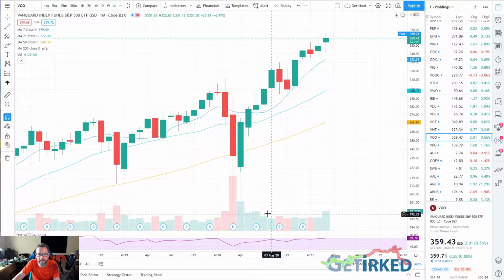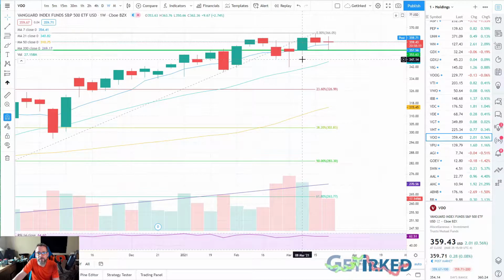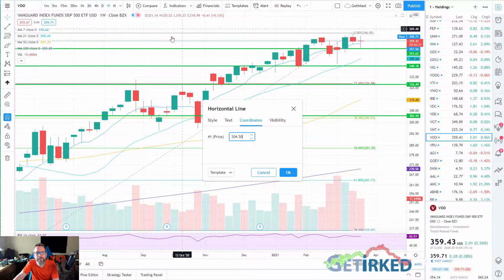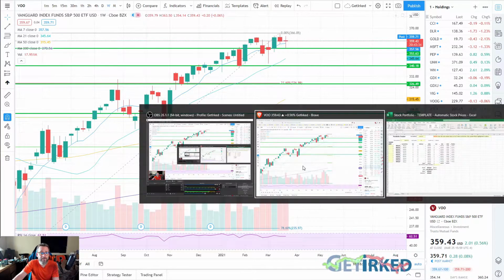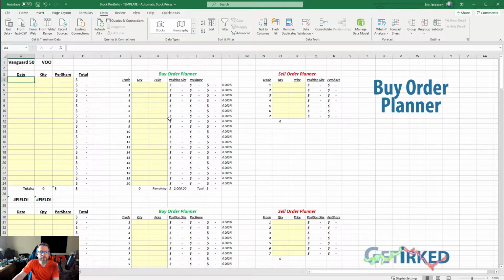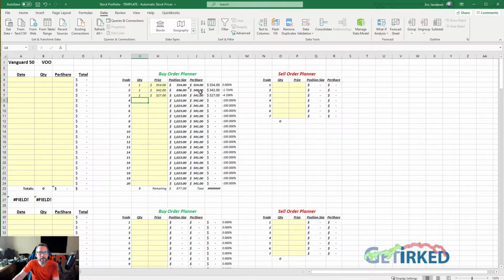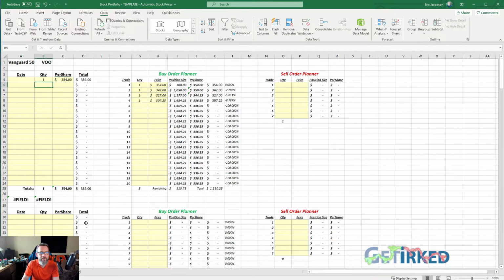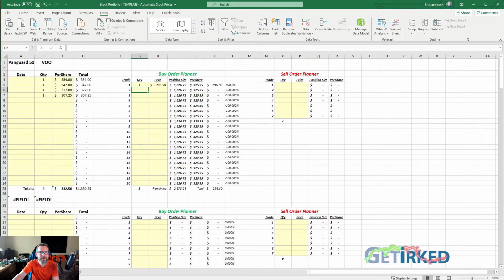How to Buy Stocks in Stages - How to Make a Stock Buying Plan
How do you develop a plan for buying stocks, ETFs, or other investments?

Join Irk as he walks you through a few easy ways to identify price points where an investor might start a position or Buy in Stages, adding to an existing position.

CHAPTERS:
00:00 Introduction to making a Stock Buying Plan
02:04 Using Fibonacci Retracement to make buying targets
02:39 Looking at the Weekly Charts to discover price support levels
03:59 How to make buy points more aggressive/likely
05:43 Keeping cash on the sidelines
06:07 How to use Irk's free Portfolio Tracker spreadsheet

► Sign up for a free Gemini account using my link, trade $100 of USD in one month, and we each get $10
► Sign up for free Coinbase account using my link and we each get $10
► Interested in trying out Trading View for technical analysis and charting?
► Sign up for a free account with Robinhood and we each get one free stock
► Sign up with WeBull, deposit $100 for one month, and we each get a few free stocks
► Use my referral link to get a cash bonus for opening a free account with Charles Schwab and transferring at least $1,000 to get a $100 cash bonus (plus higher tiers for bigger transfers)

RECOMMENDED AUDIOBOOKS:

► Rich Dad Poor Dad
► Market Wizards
► The New Market Wizards
► Hedge Fund Market Wizards
► Unknown Market Wizards
► What I Learned Losing A Million Dollars